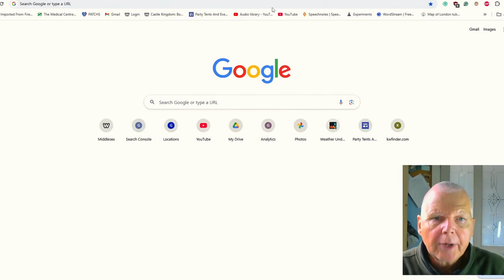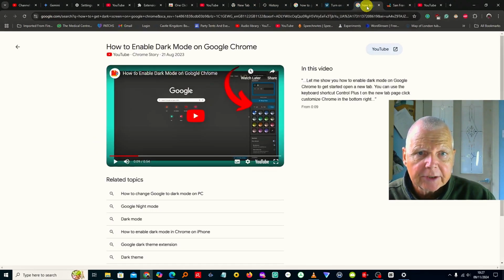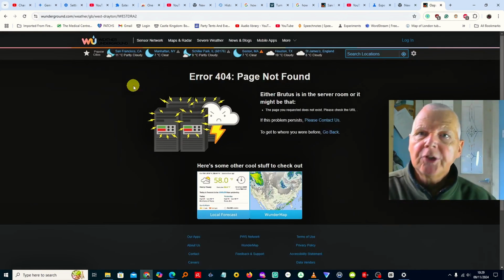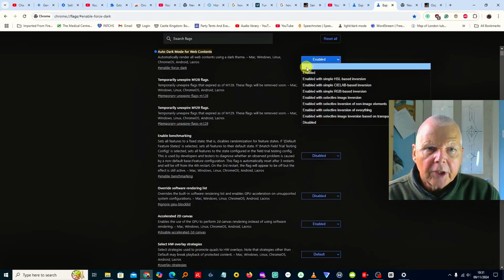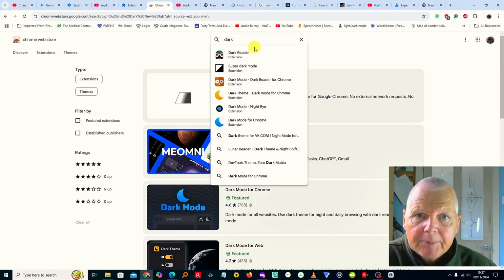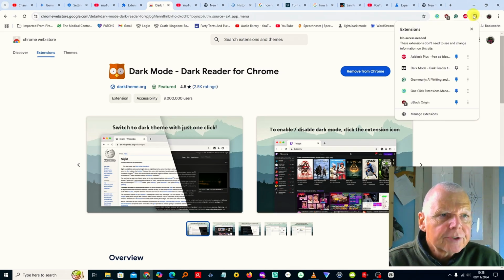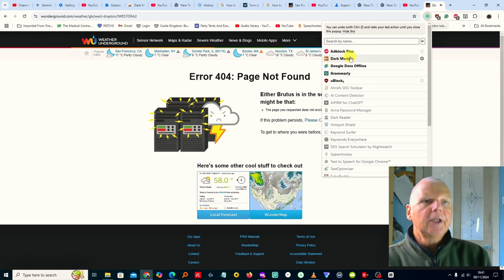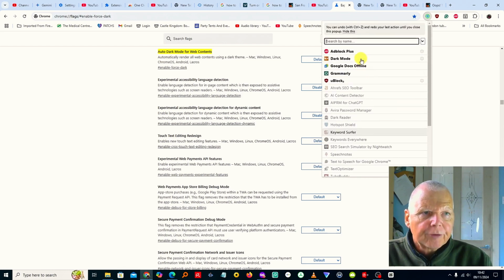How to Enable or Disable Dark Mode on Chrome PC - Easy Tutorials For The Over 40s!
In this video, I will show you how to enable or disable dark mode with just one click on Google Chrome. You can also apply a dark theme and dark mode extension to turn all websites and the Chrome interface into dark mode.
There are two simple methods which I will demonstrate that anyone can do beginners or advanced users